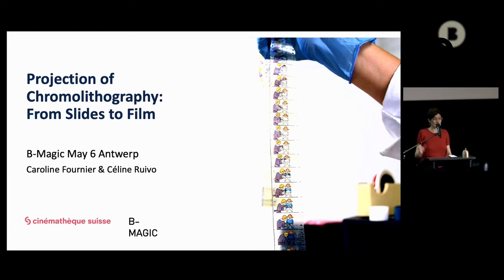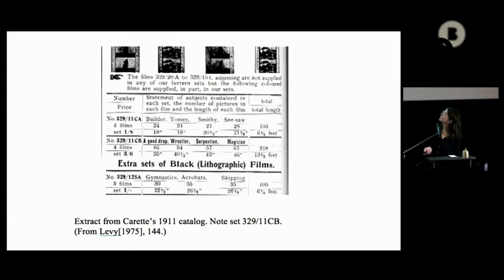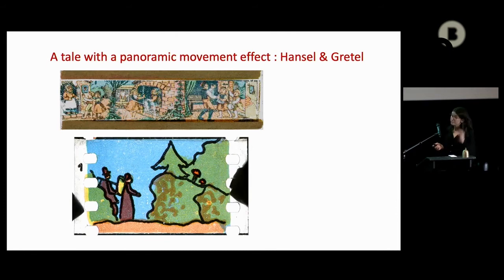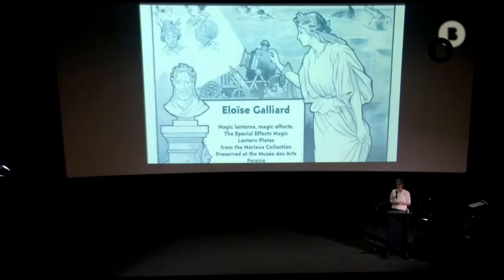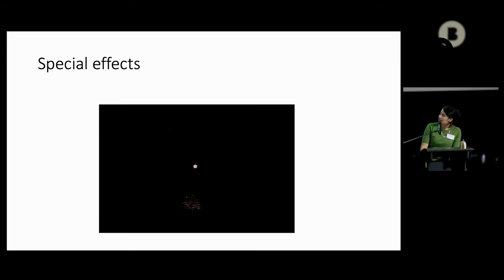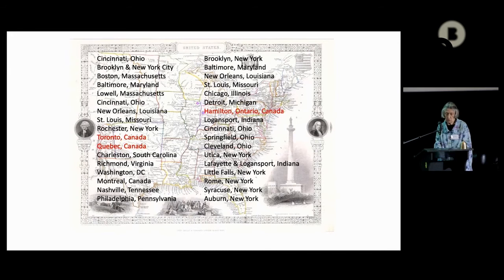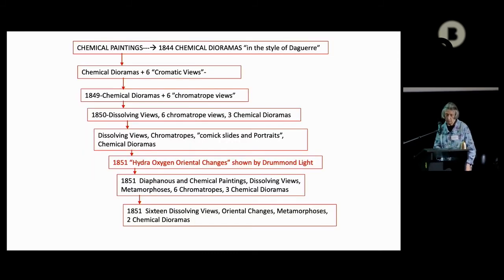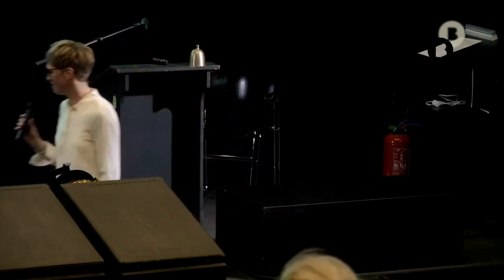Panel 5 – Spectacle and Special Effects (B-magic Final Conference)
Chair: Nele Wynants
Caroline Fournier and Céline Ruivo – Projection of Chromolithography: From Slides to Film
Eloïse Galliard – Magic lanterns, magic effects. The Special Effects Magic Lantern Plates from the Morieux Collection Preserved at the Musée des Arts Forains
Suzanne Wray – R. Winter’s UNRIVALLED EXHIBITION of Chemical Dioramas, Dissolving Views & Chromatrope Views, &c., &c.

Filmed during the B-magic final conference on Friday 6 May 2022 at FOMU (Antwerp).

'B-magic: The Magic Lantern and its Cultural Impact as a Visual Mass Medium in Belgium (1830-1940' is an Excellence of Science project (EOS-contract 30802346, 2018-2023) supported by the Research Foundation Flanders (FWO) and the Fonds de la Recherche Scientifique - FNRS.